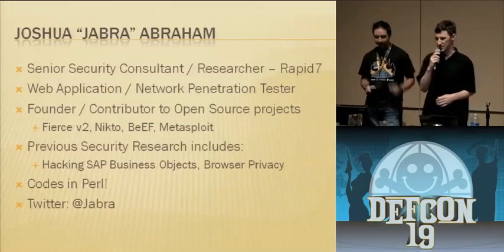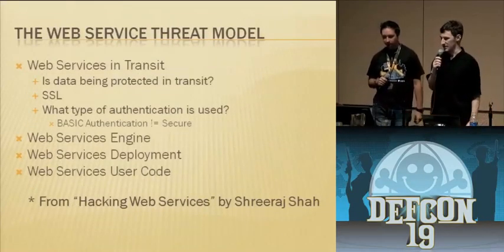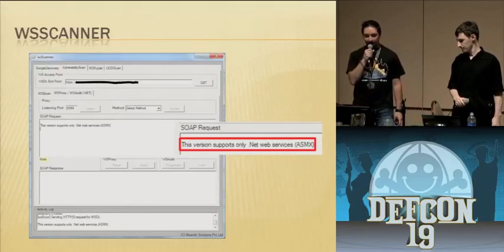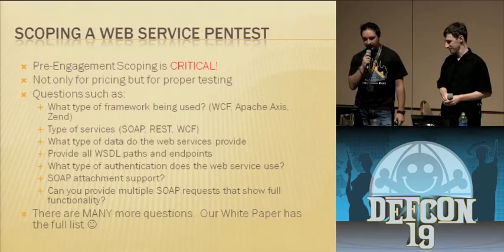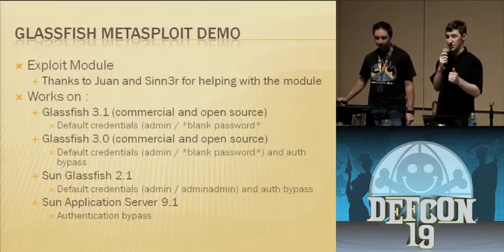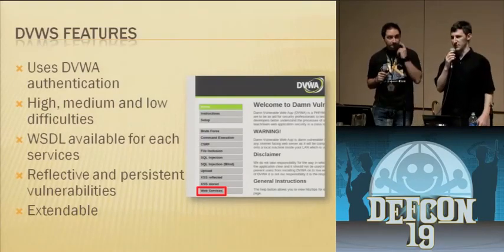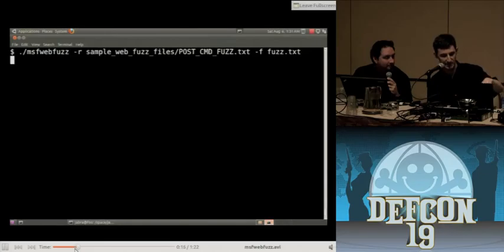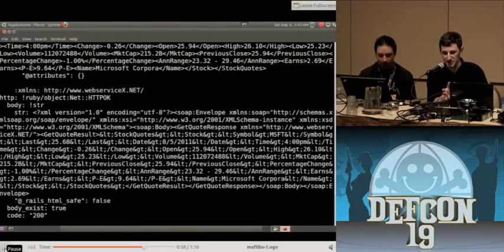DEF CON 19 Hacking Conference Presentation By Eston Abraham and Johnson Dont Drop the SOAP Real